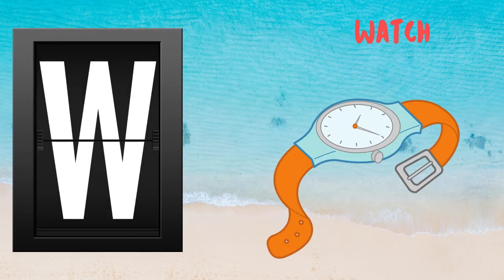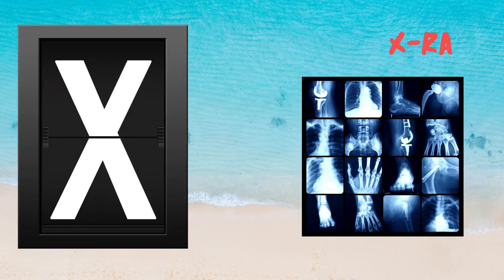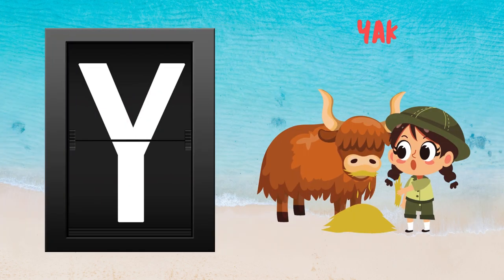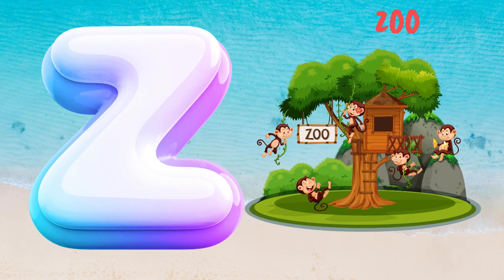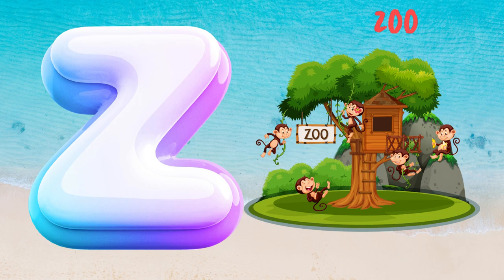Abc Song | Abc Phonics Song For Toddlers | Alphabet Song for Kids | A for Apple | Nursery Rhymes